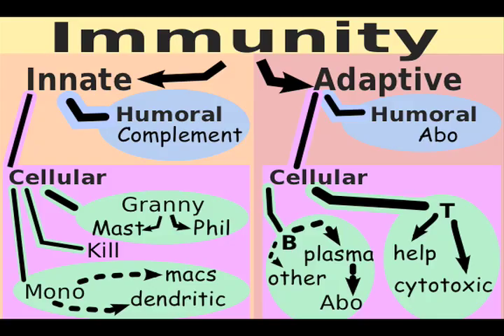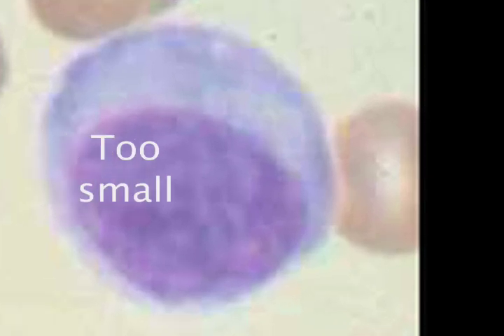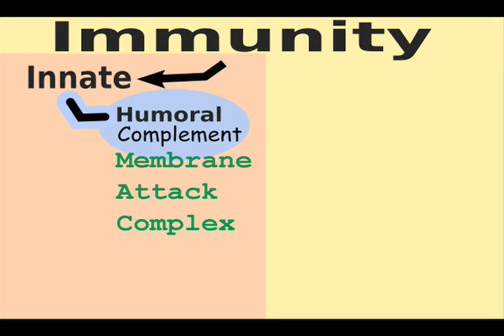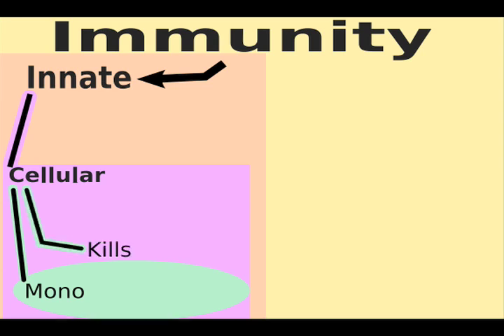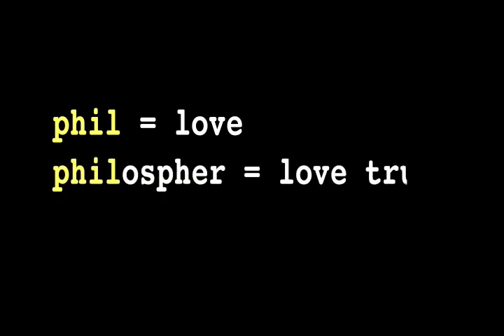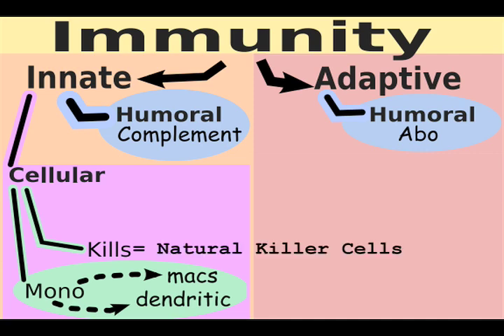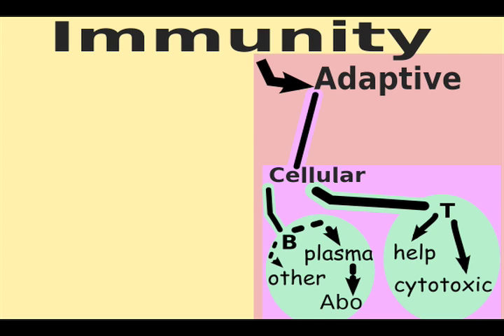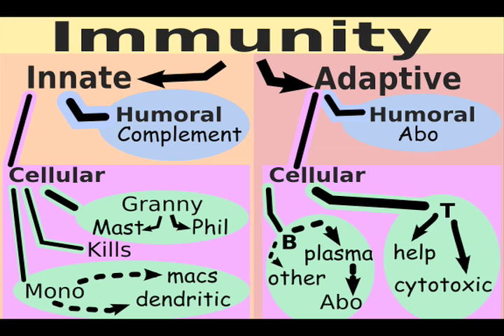Immunology Overview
An immunology tutorial for beginners.
Note#1:
To Clarify: "Innate/Adaptive" is NOT interchangable with "Primary/Secondary" terms. There's also a difference between "1st/2nd TIME"and "Primary/Secondary RESPONSE." (After learning terms from this video, it'll be easier to learn "Secondary Response" details from textbooks.)

"1st time": Innate fights with cytokines, NK cells,  etc.
 "Eventually fight it off" - If Innate doesn't win quickly, you win via Abo production (not Innate)

 "2nd time" INCLUDES "Secondary Response" (memory) -but Innate (no memory) is still active.
The "2nd time:" Innate is SUPPLEMENTED by a much more effective Adaptive.
If there was no "Adaptive", then the "2nd time" would NOT be different from "1st time".